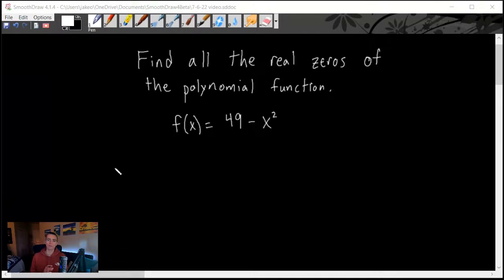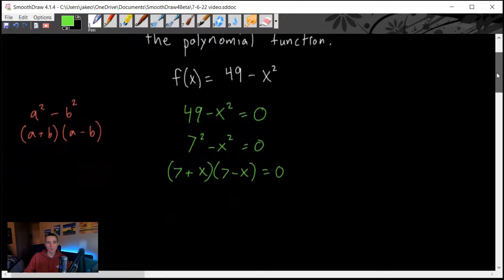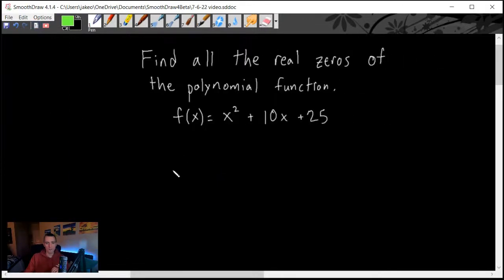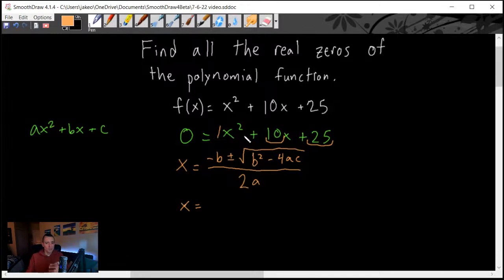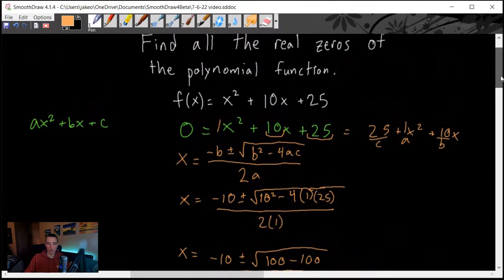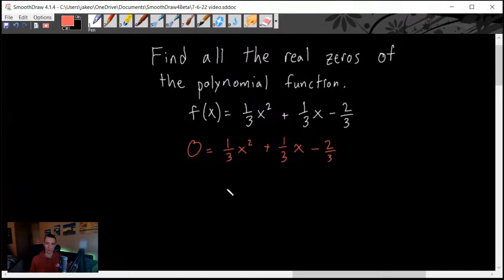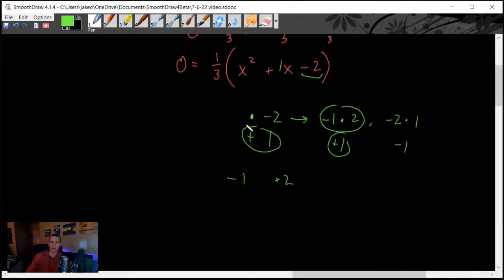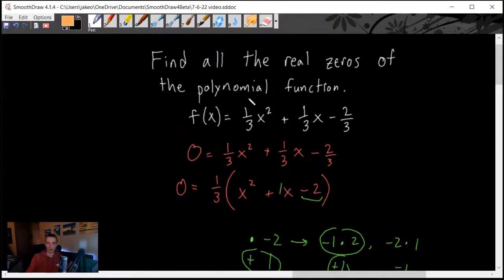Find all the real zeros of the polynomial function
In today's live stream we will be talking about quadratic functions.  We are going to discuss how to find the zeros of a quadratic function and how to find all the real zeros of the polynomial function in general for other polynomials.

📚 Problem Credit: Precalculus, Seventh Edition (7th Edition) by Ron Larson and Robert P. Hostetler - Chapter 2.2, Problems #28, #30, and #32